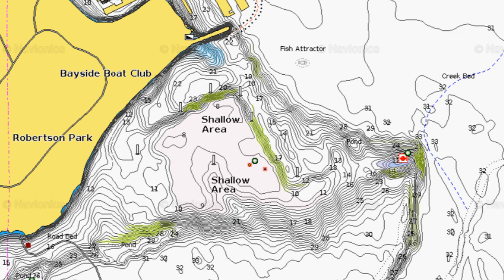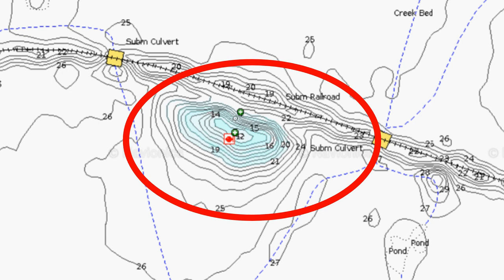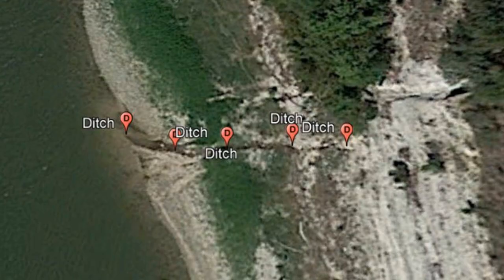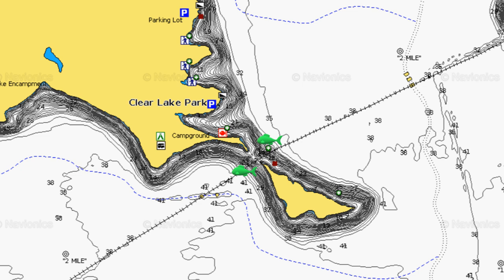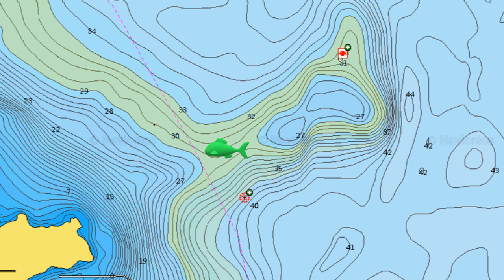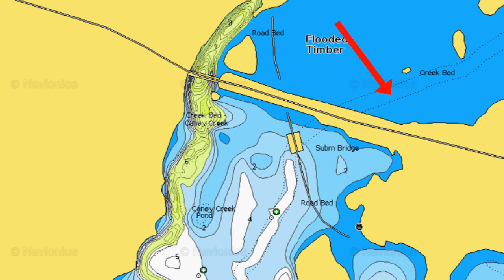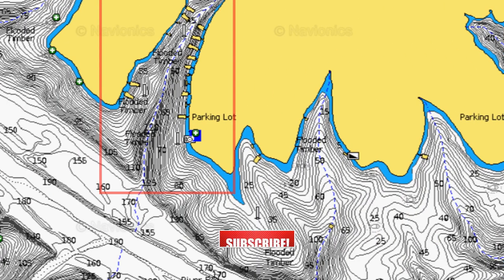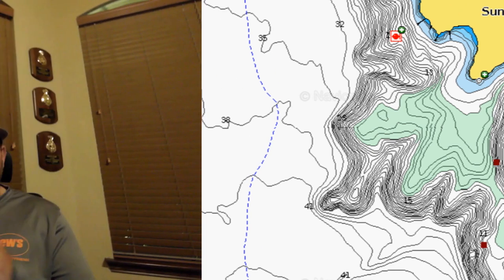Bass Fishing 101 - Ep. 1 - Understanding Maps - You can't catch fish if you can't find them!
This is the first episode of a new series we are starting called bass fishing 101.  In this video I will walk you through the different terminology you hear around bass fishing and show you what that actually look like on a map.  We will cover key areas and all the thing you will need to read a contour map.

Tight Lines!

T.O.